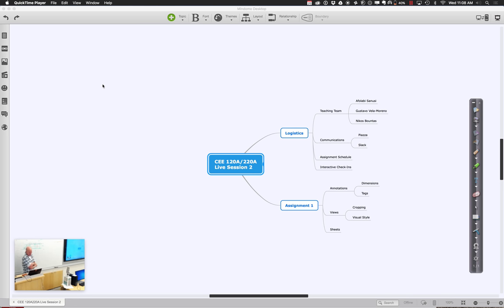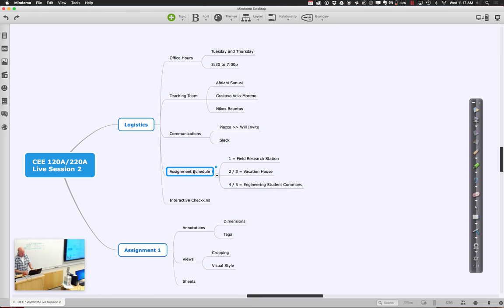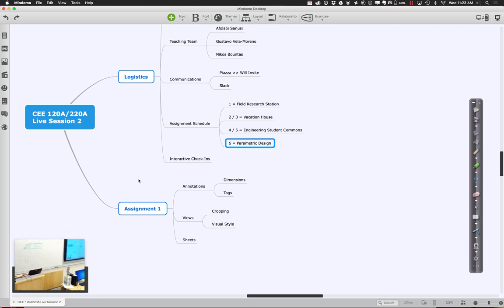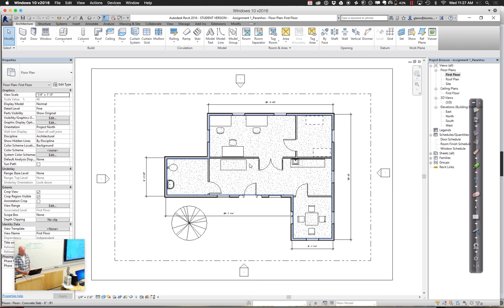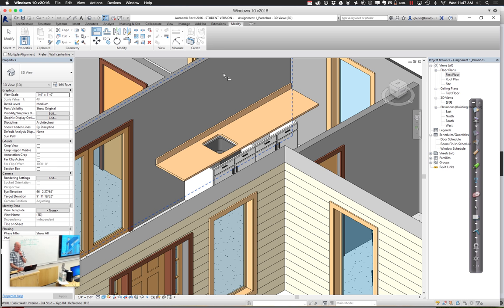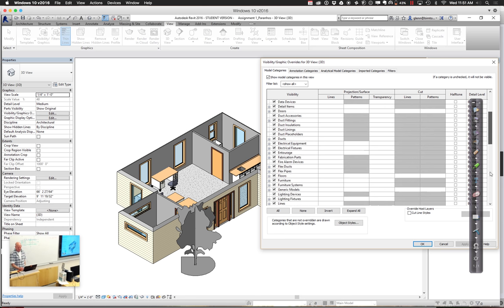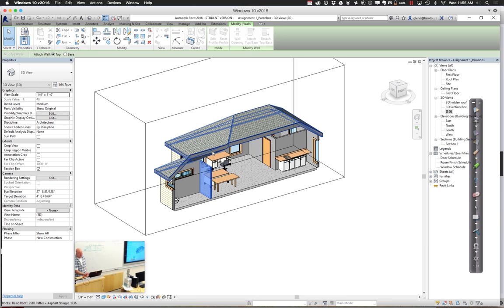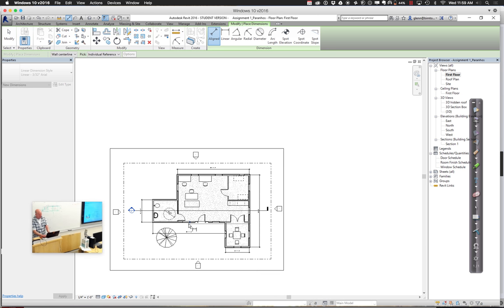CEE 120A Session 2